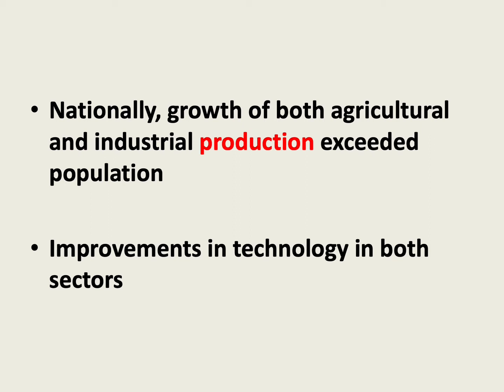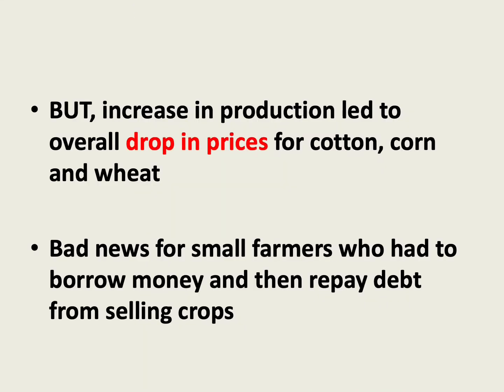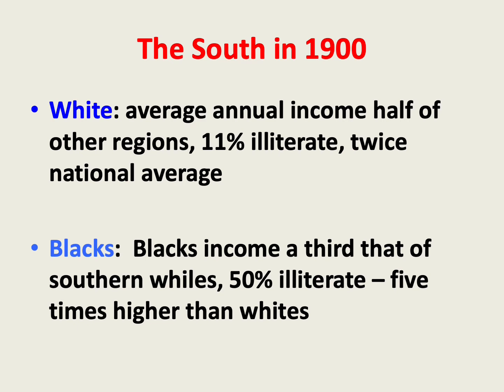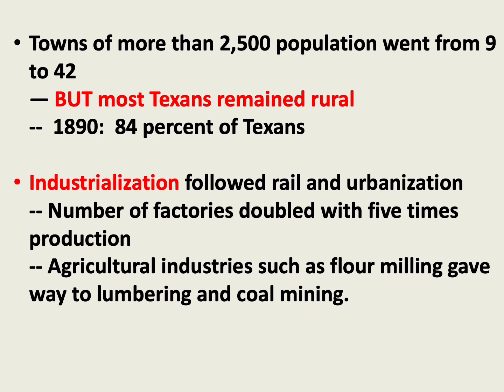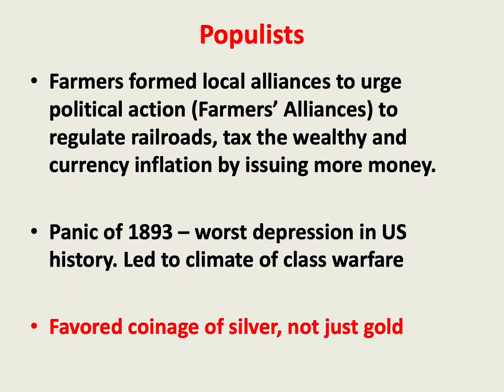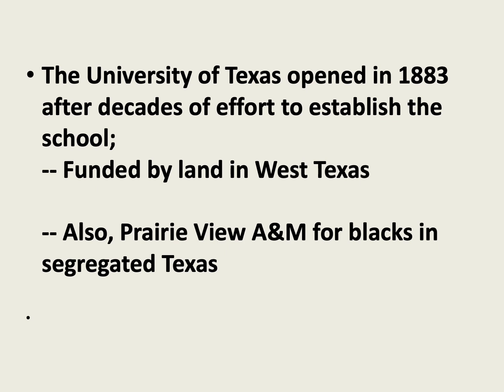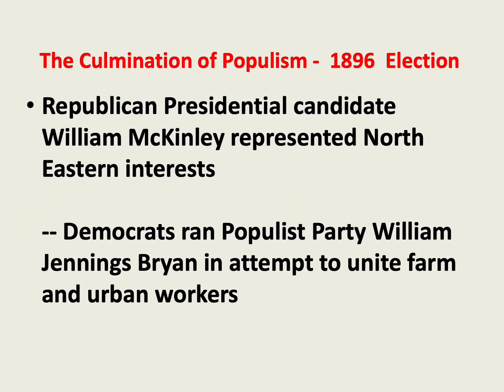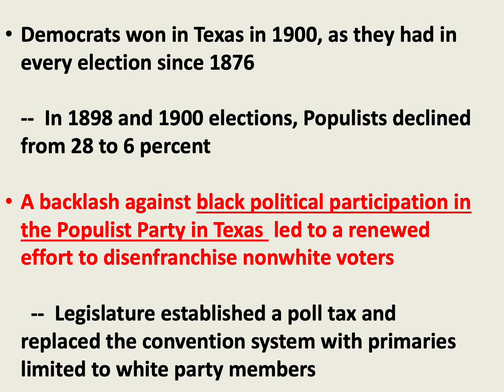The New South & Populist Revolt, 1877 - 1900